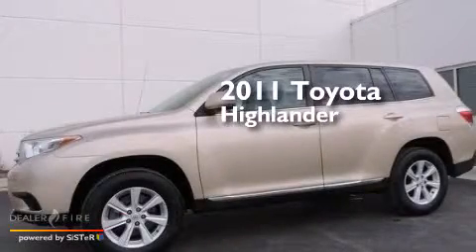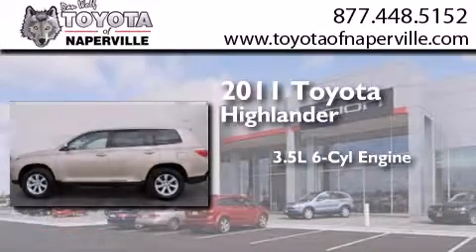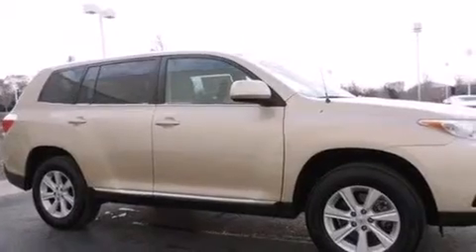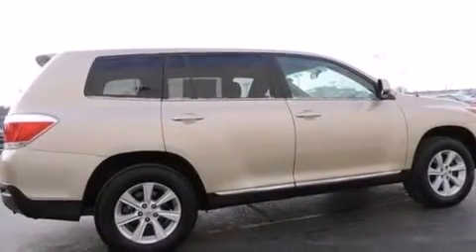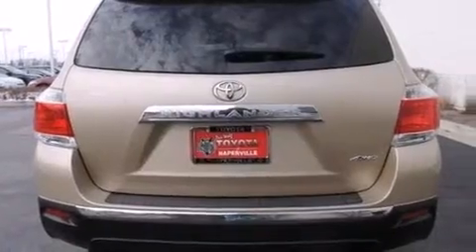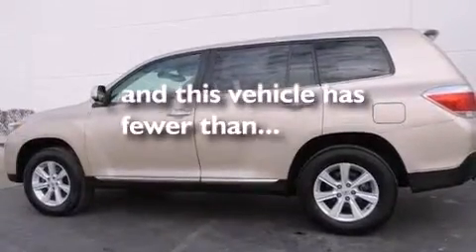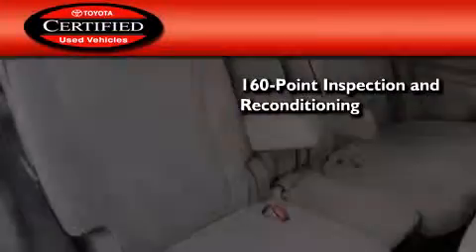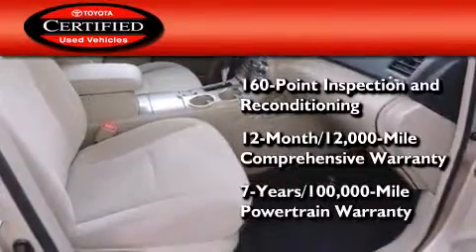2011 Toyota Highlander Napervillle IL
We have been honored to serve the Napervillle IL area , we promise that your experience at our dealership will exceed your expectations ! Year : 2011 Make : Toyota Model : Highlander Engine : 3.5l v6 smpi dohc Trans . Napervillle , IL 60540